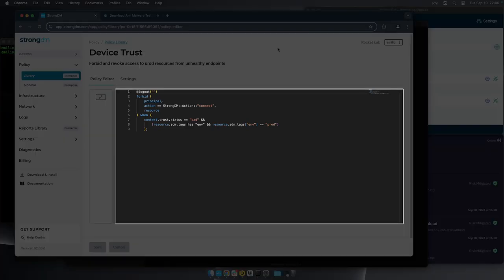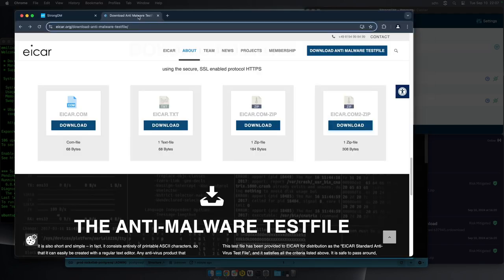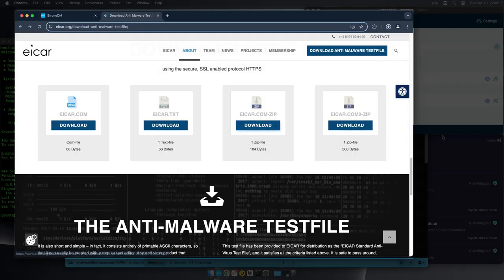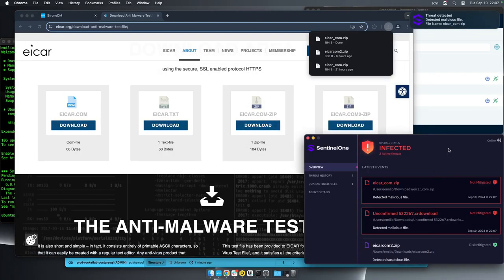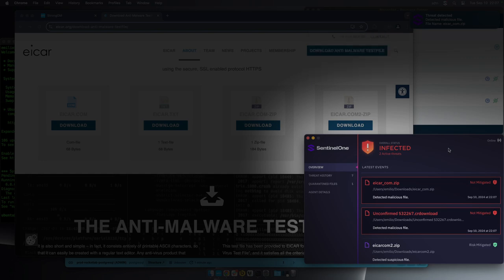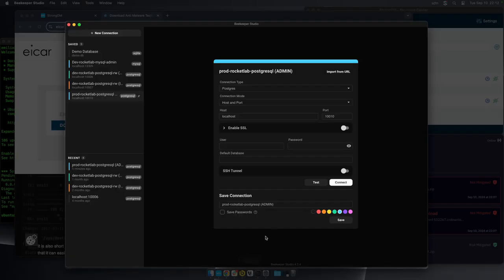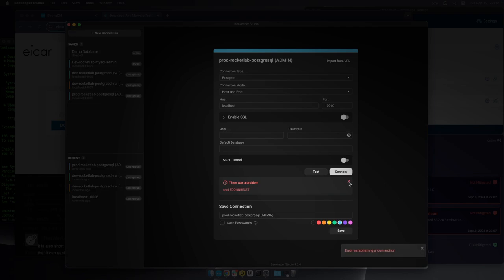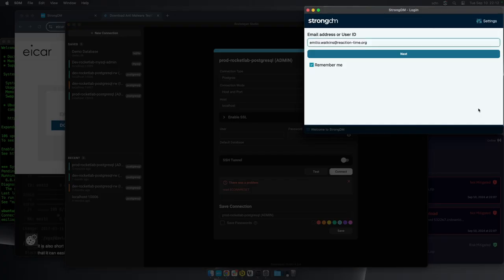Forbid and Revoke Sessions to Prod Resources from Unhealthy Endpoints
In this video, John Martinez shows how this policy forbids and revokes active sessions to prod resources if a user's device trust state is bad.

Knock knock.. Who’s there? Strong.
Strong who? StrongDM!!!

Hi there 👋 (We know… that was a bit of a corny entrance),

We’re StrongDM - Your Partner in Zero Trust Privileged Access.

We’re a Zero Trust privileged access management (PAM) solution that provides policy-based action control for any type of infrastructure. We help security teams stop unsanctioned actions while ensuring continuous compliance.

What are we proud to share?
👉Strong Policy Engine
👉Frustration-Free Access Management
👉Complete Visibility in your Environment
👉Workflows for Just-In-Time Access
👉Dad Jokes 🧑‍💼… like actually

Explore, get to know us, enjoy a laugh, and we’ll chat soon.

In PAM we trust (but not before we verify ;-) )🙏🚀